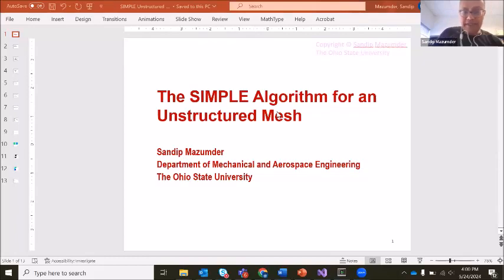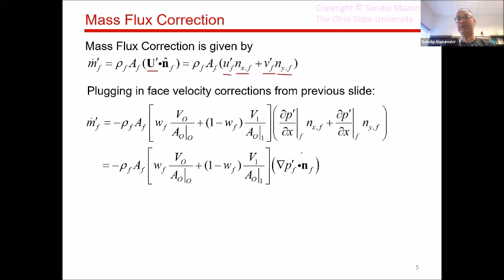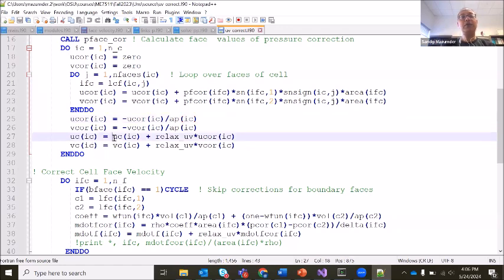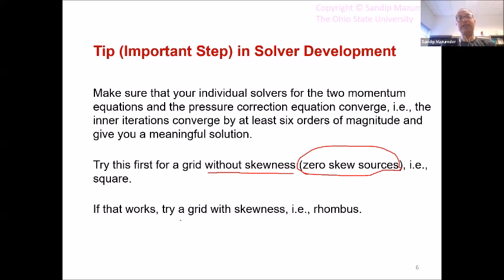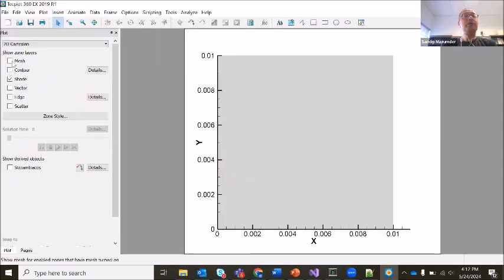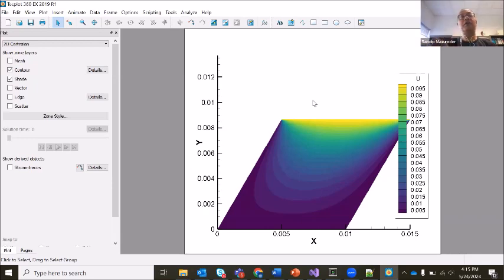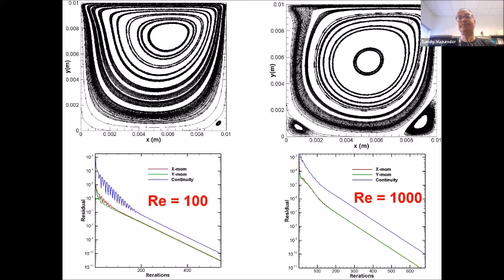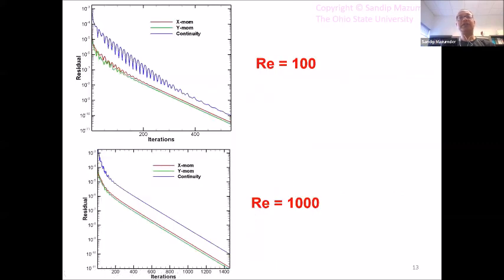SIMPLE Algorithm for an Unstructured Mesh--Part 3 of 3.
This lecture series covers the solution of the Navier-Stokes Equation on an Unstructured Mesh using the SIMPLE algorithm.
Part 3:
Velocity (and mass flux) and pressure correction.
Tips for code development
Results for the Driven Cavity (lid) problem.